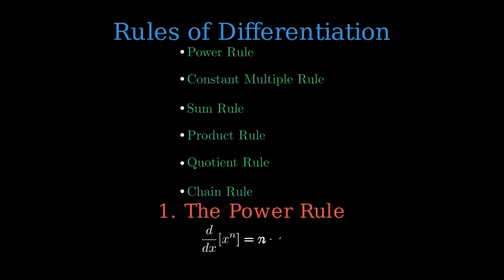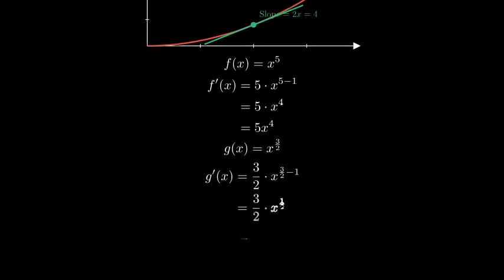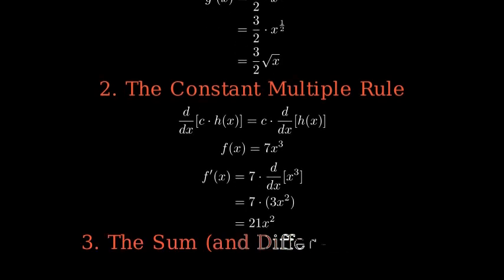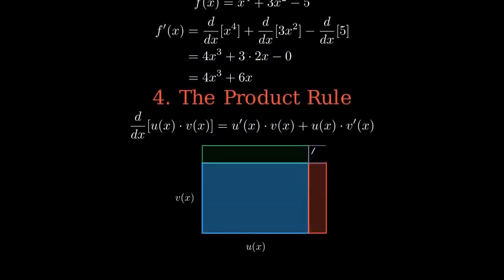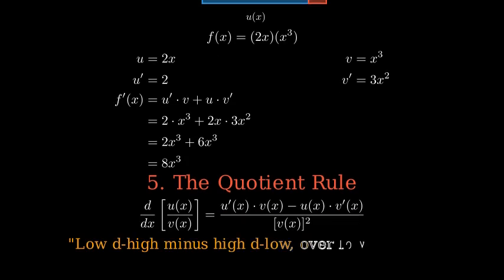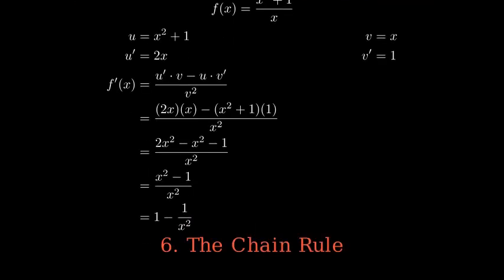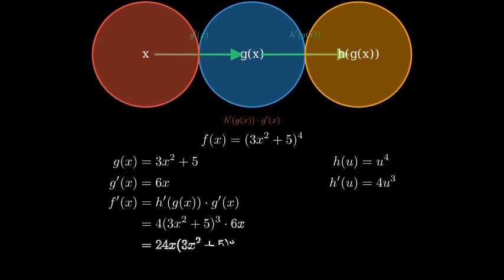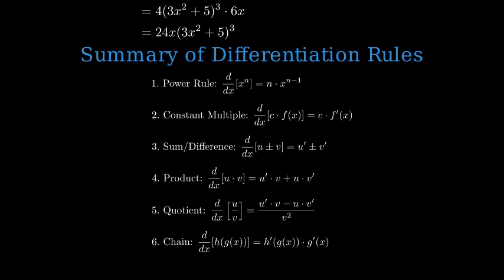Rules and differentiation